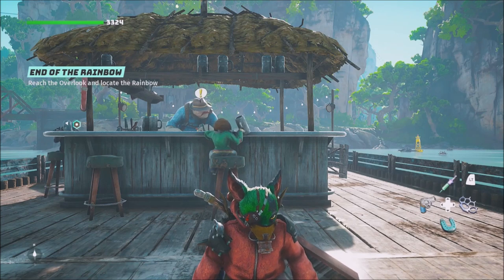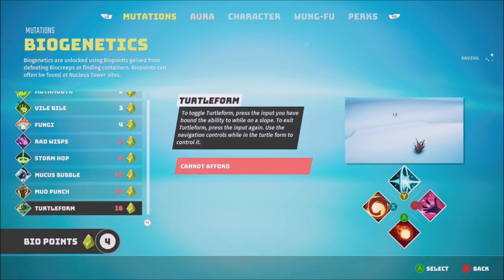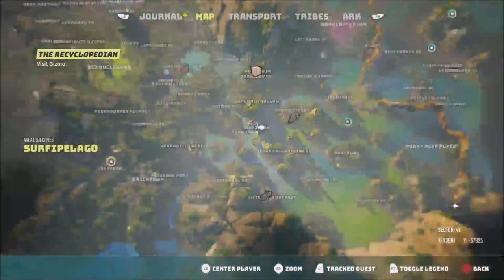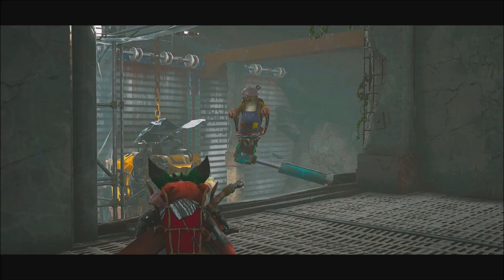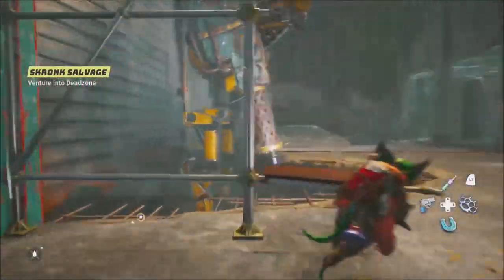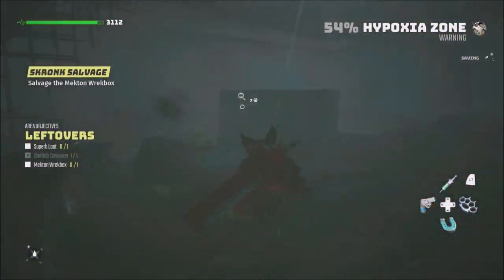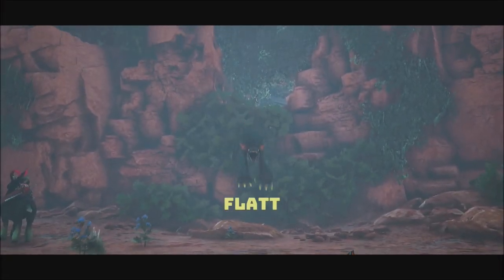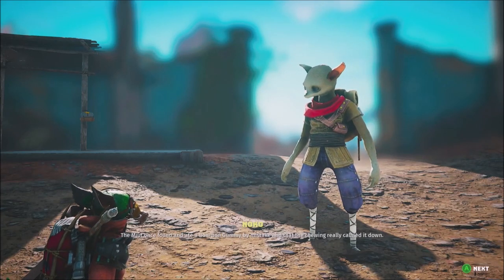Fixer Upper - Biomutant - Let's Play part 7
We recruit our last member of the Ark and get our very own Mech suit.